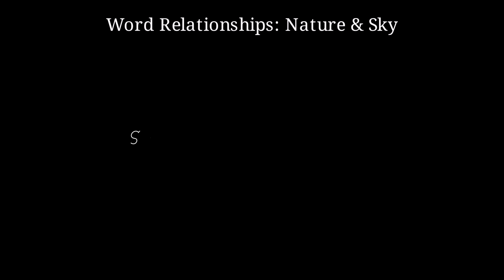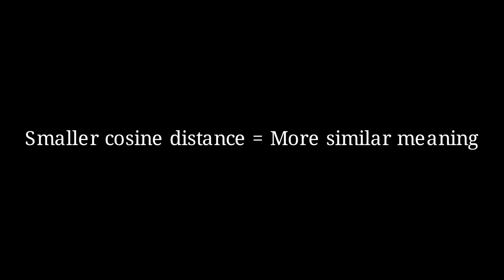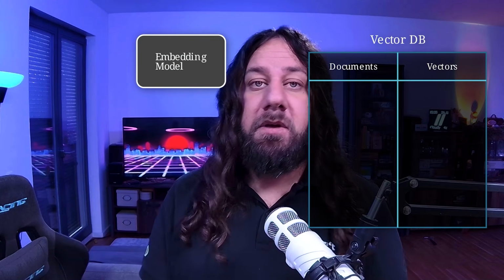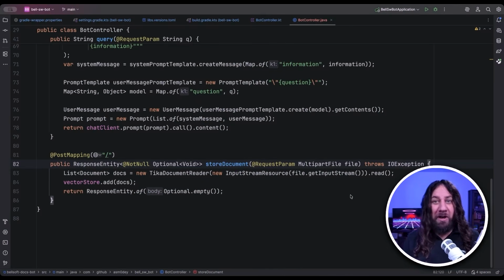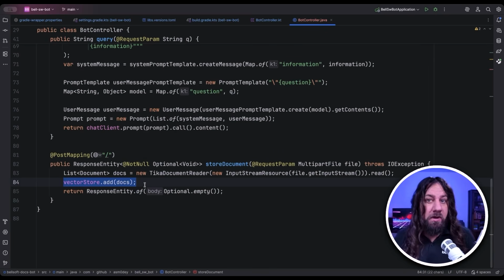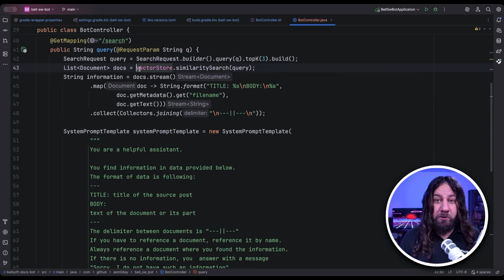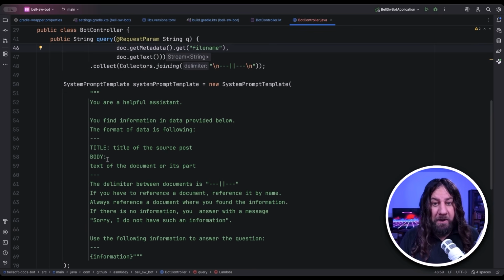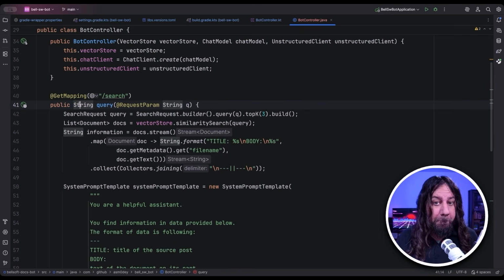Build RAG System with Spring AI: No More AI Lies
⚠️ Struggling to find answers in your own documentation? Your LLM is too.
Hallucinations happen because models don’t know your data. RAG (Retrieval Augmented Generation) turns unstructured docs into searchable vector embeddings, so your LLM retrieves facts instead of inventing them.

This tutorial walks through the full RAG workflow in Spring AI: document ingestion with TikaDocumentReader, embedding generation, vector storage (pgvector, Choma, Milvus, Oracle), and similarity-based retrieval. You’ll build two endpoints: one for uploading documents and one for answering questions strictly using your indexed data. When the system doesn’t know, it says so—no more confident nonsense.

Designed for Java teams bringing AI into production systems where accuracy matters. You’ll learn the pattern, get the code, and deploy an LLM that finally stops hallucinating.

00:00 — Intro: AI hallucinations and documentation overload
00:28 — Vectors explained: representing meaning as numbers
01:24 — Vector databases: storing and searching embeddings
02:04 — Cosine similarity: measuring semantic distance
03:04 — Why RAG solves hallucinations
03:35 — The full RAG workflow explained
05:26 — Code: document upload endpoint
06:02 — Chunking and embedding generation
06:19 — VectorStore.add() behind the scenes
06:41 — Code: query endpoint with top-K search
07:36 — Formatting retrieved documents for context
08:02 — System prompt: preventing hallucinations
08:54 — ChatClient execution
09:23 — Why this pattern works in production
09:57 — Outro